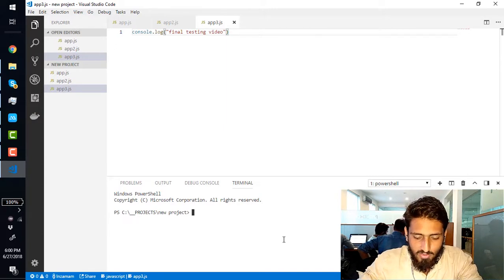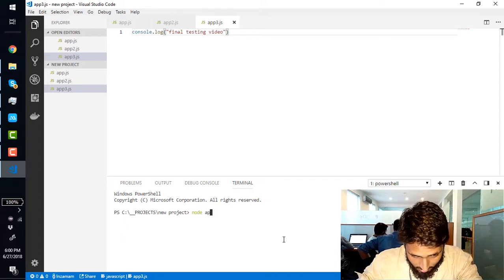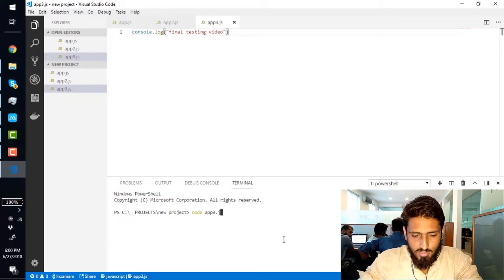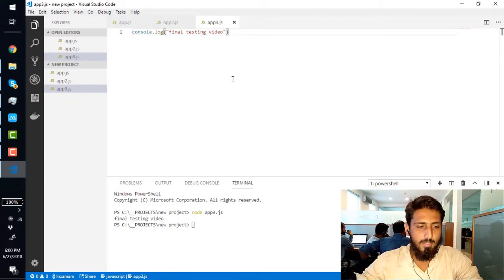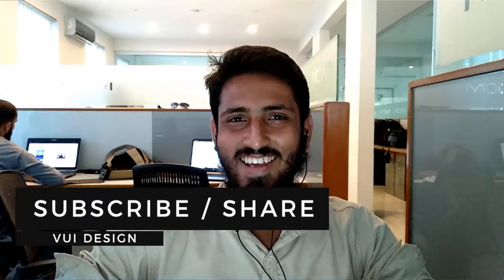testing video 3 (Edit by Salil)